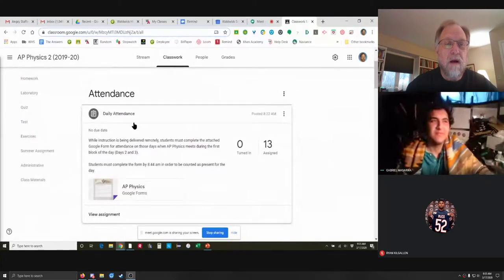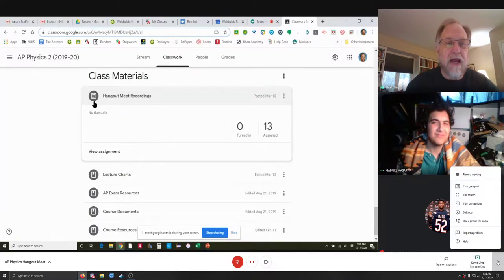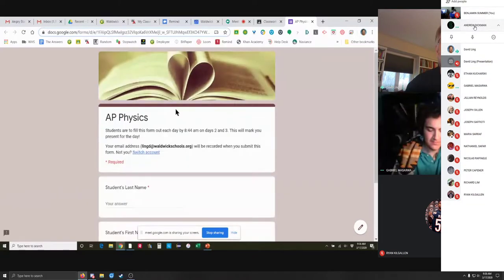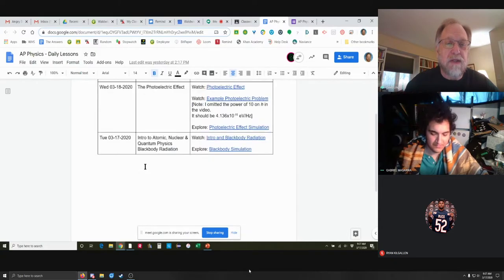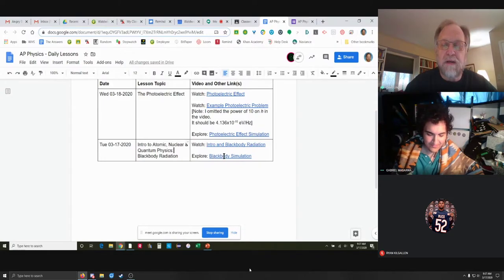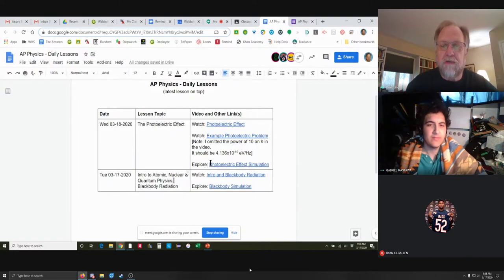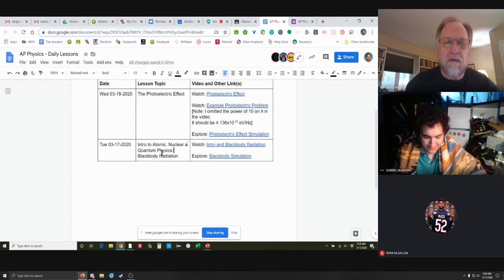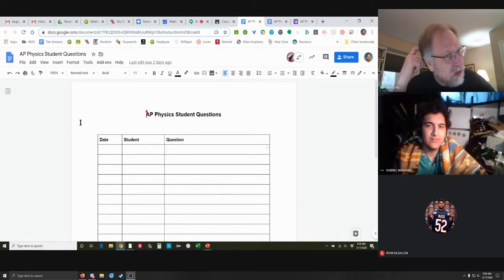Virtual Ling Day 1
An old snippet of high school life during the 2020 Pandemic.